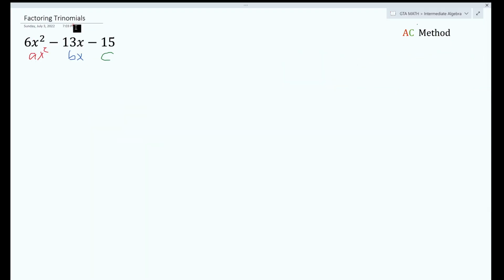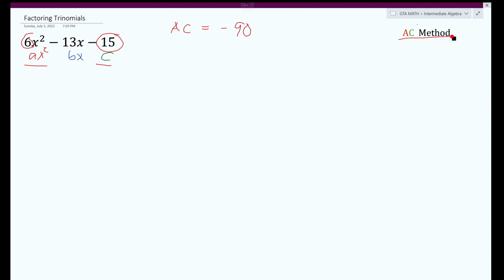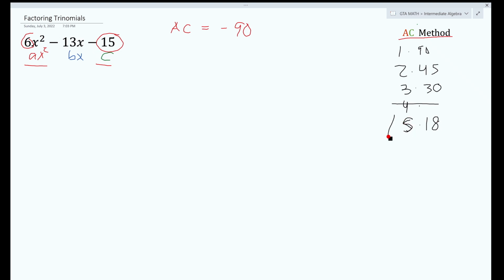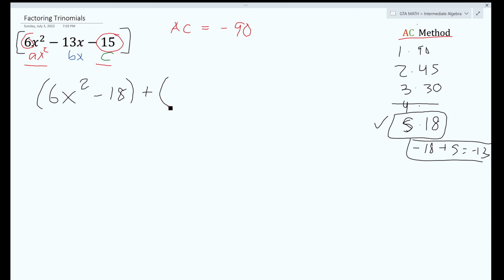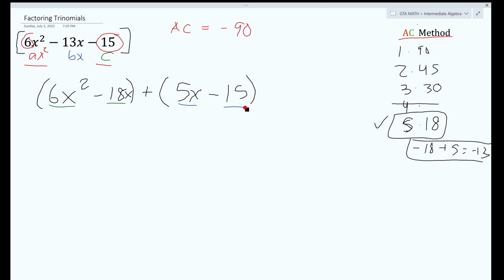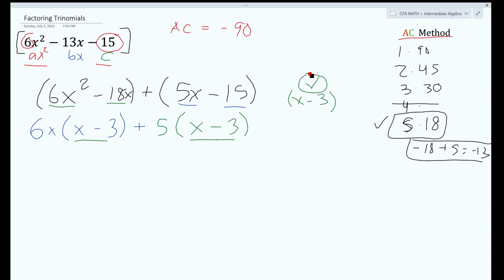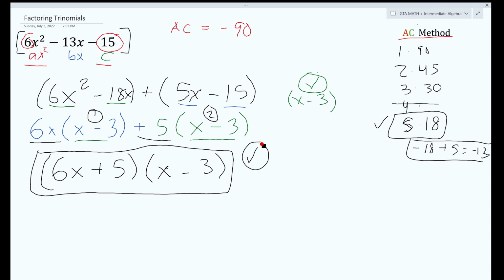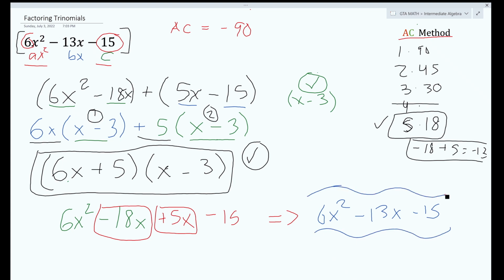GTA MATH Factoring Trinomials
Making it look easy BROTHER